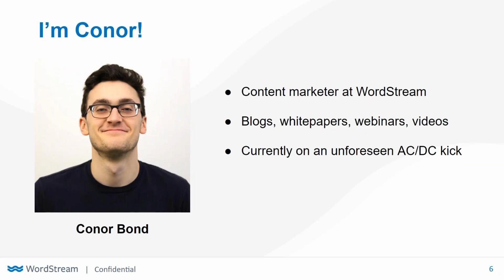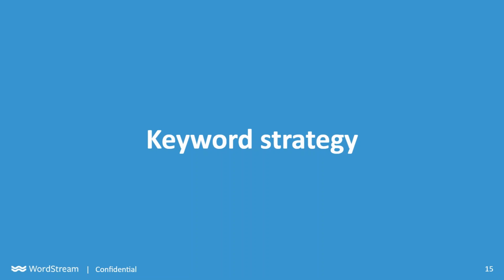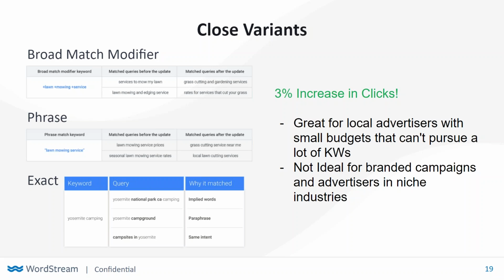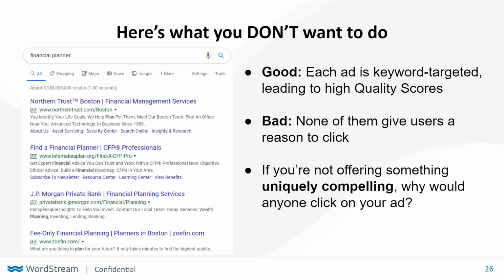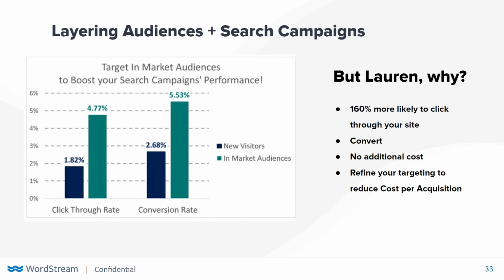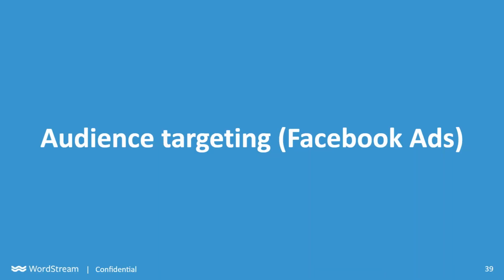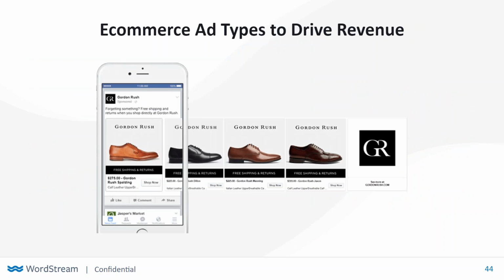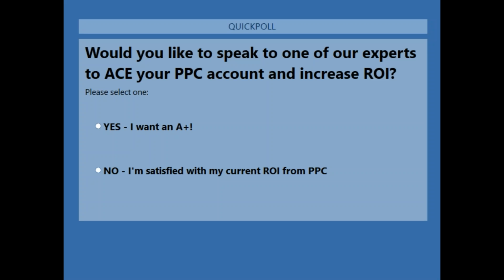How to Get an A in PPC: Using Lessons Learned in 2019 to Ace Google and Facebook Ads in 2020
We learned alot of PPC lessons in 2019, and we're ready to share them with you.

Your lessons will cover:

- Allocating budget efficiently.
- Refining audience targeting.
- Writing enticing ad copy.
- Optimizing your keyword strategy.